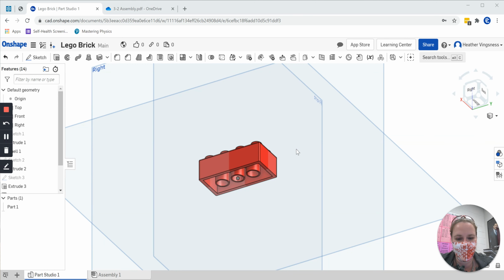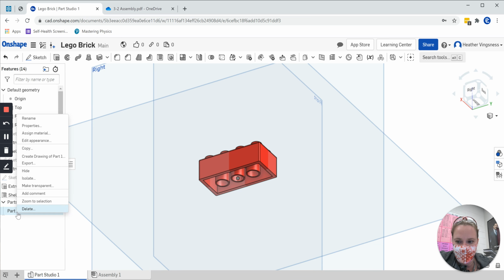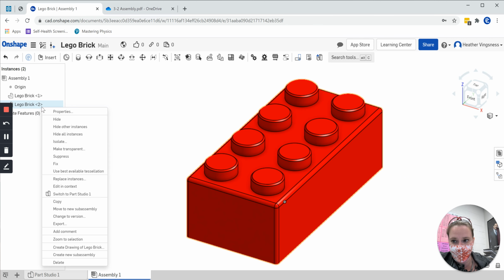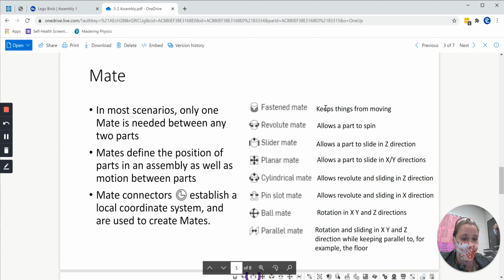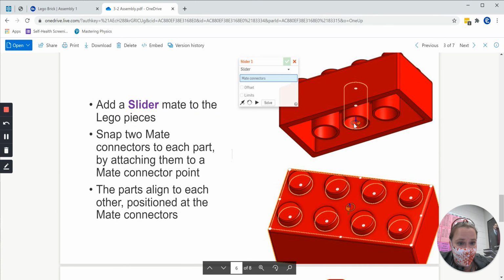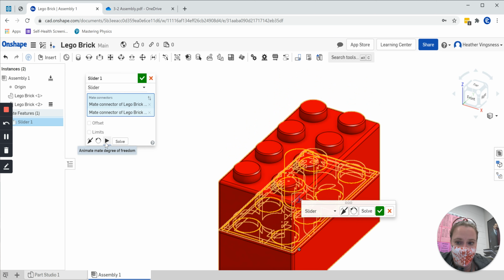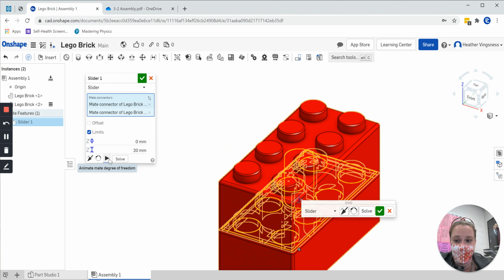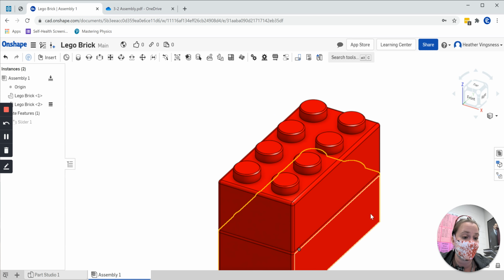OnShape 3.2 - Assembly